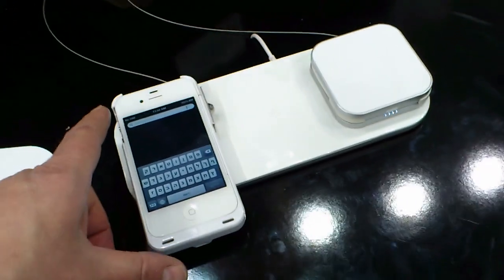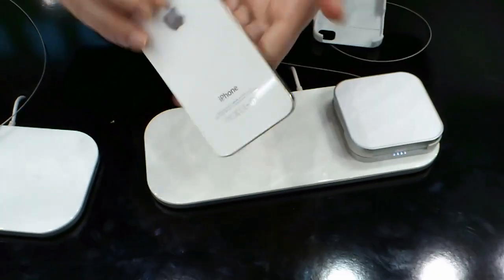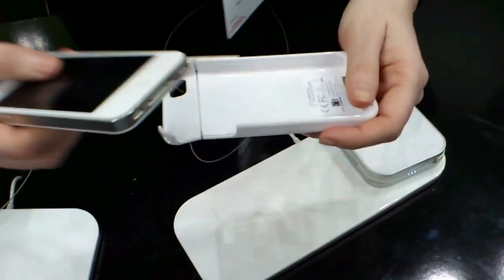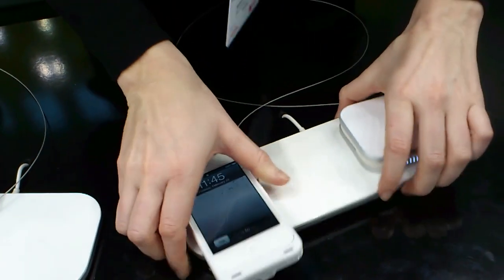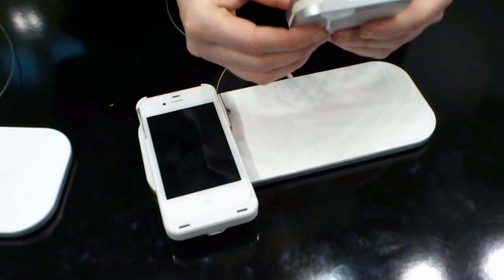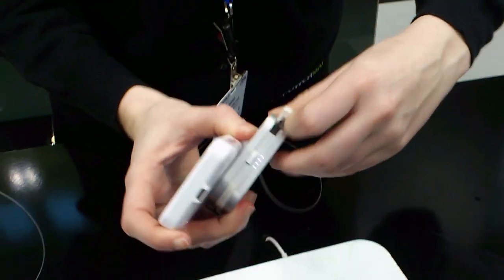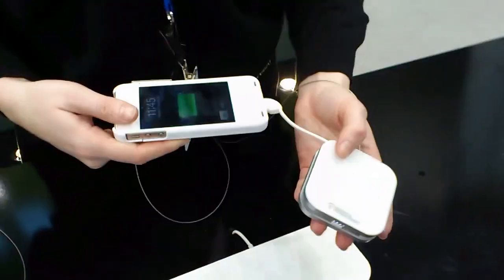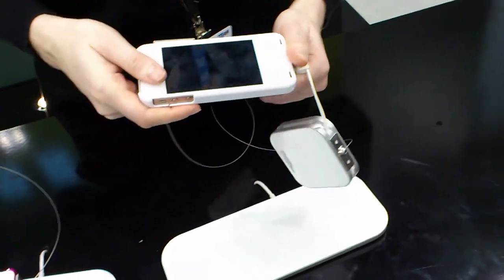Duracell Powermat in action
Here at MWC there's a special wireless charging system on show. You can buy one right now too.